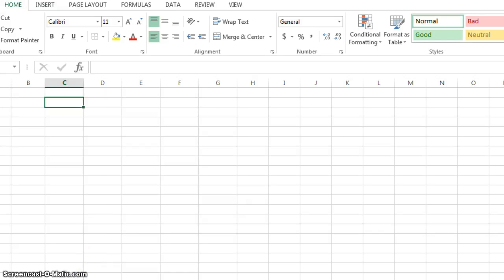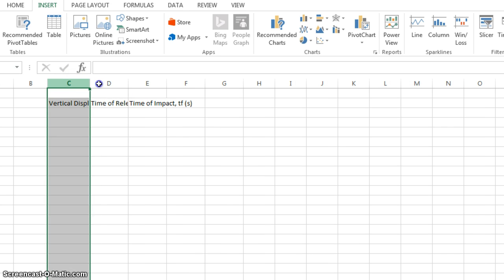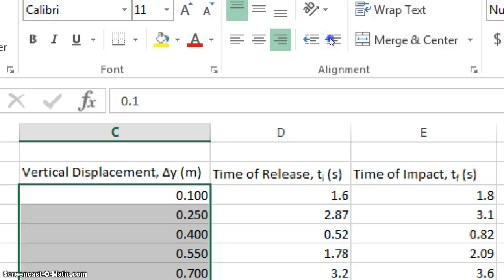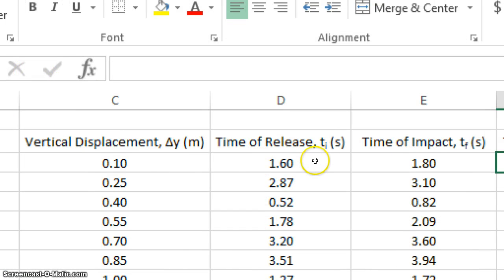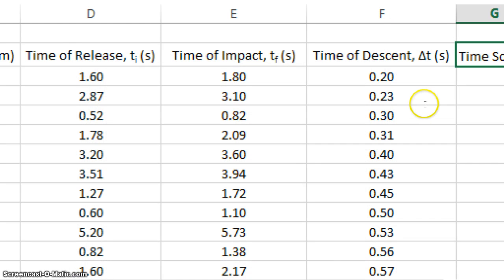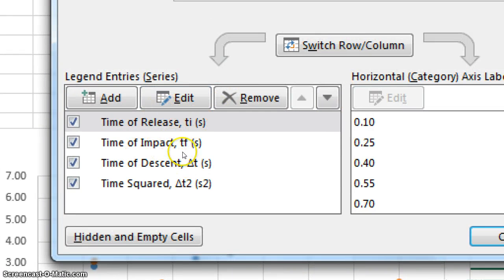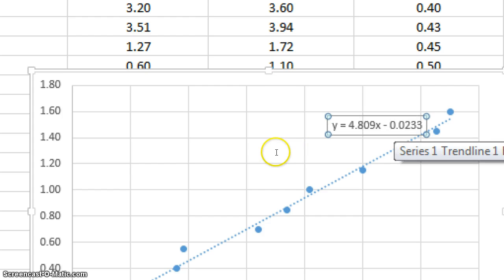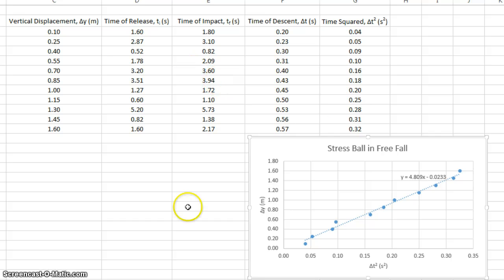Free Fall Experiment Data Analysis pt 1